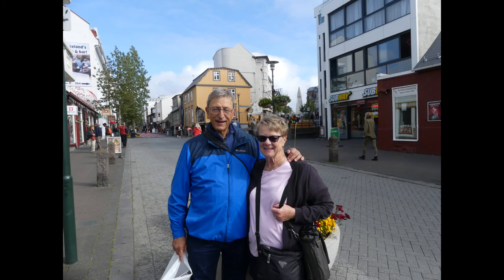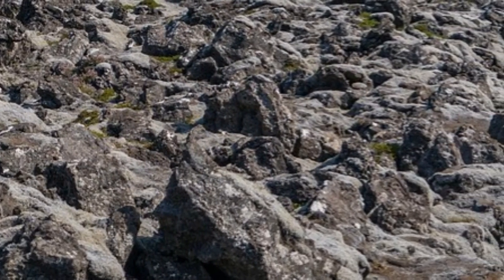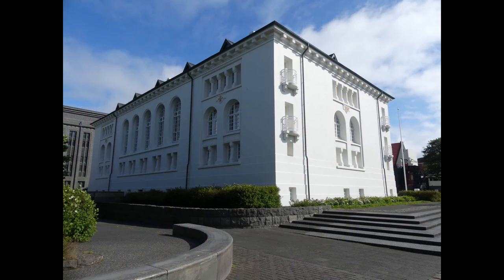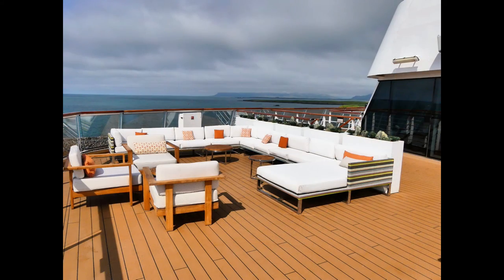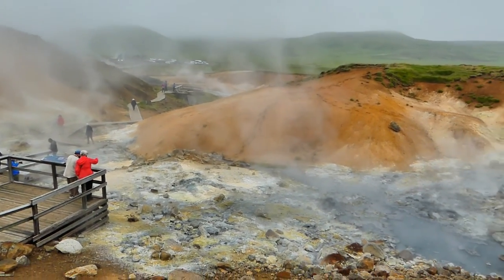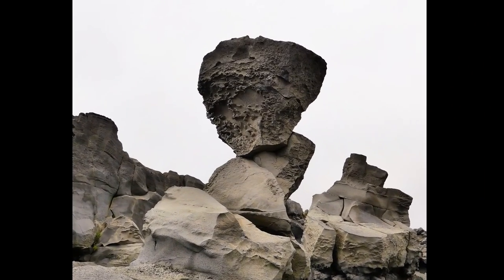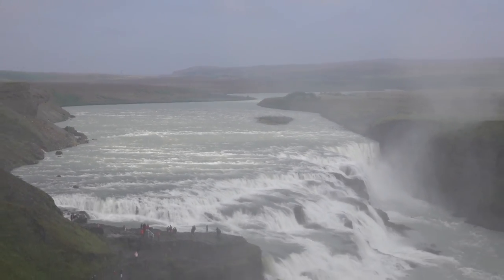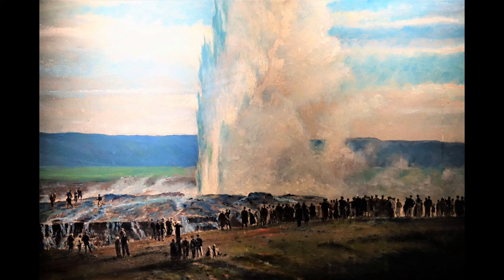Iceland Cruise 1 of 3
2021 Viking Cruise around the island of Iceland.  Includes land tours to most of the important sights in Iceland.